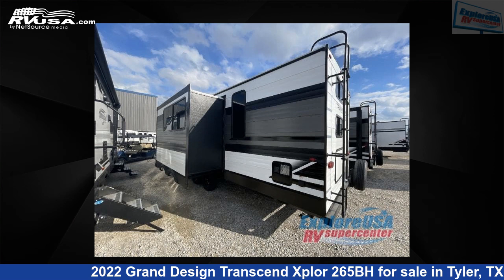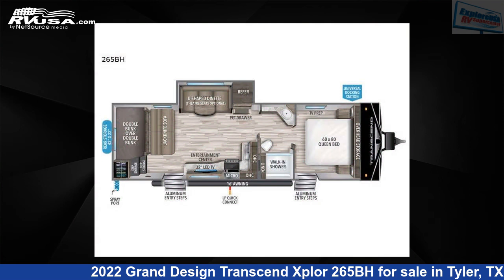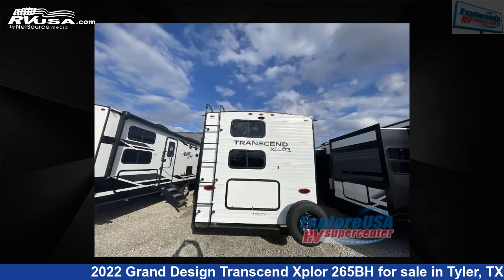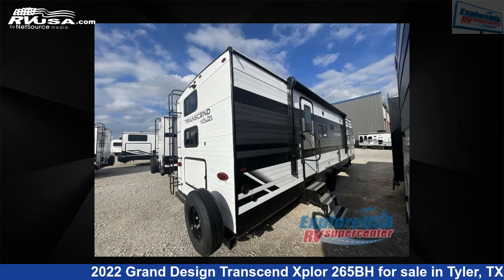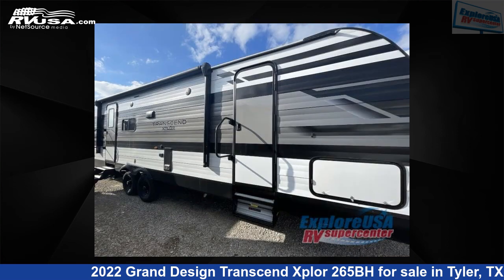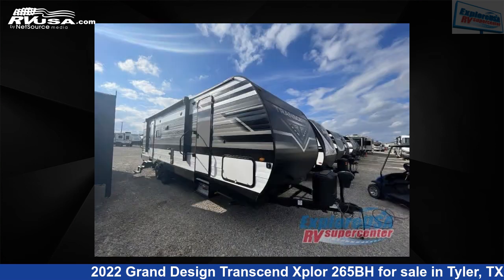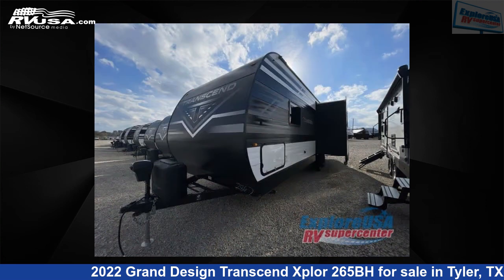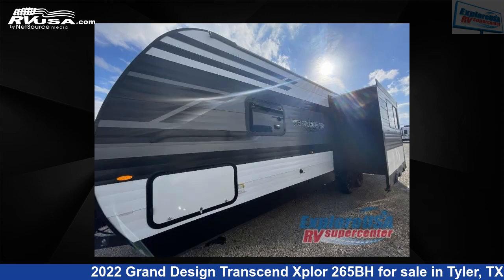Beautiful 2022 Grand Design Transcend Xplor Travel Trailer RV For Sale in Tyler, TX | RVUSA.com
This 2022 Grand Design Transcend Xplor 265BH is a Travel Trailer RV. It is located in Tyler, TX 75706 and is offered for sale by ExploreUSA RV Supercenter - TYLER, TX. This New Grand Design Is 32' 0" in length and features 1 slideout, a GUNSTOCK interior, sleeps 10, Slideout, and 62 gal fresh water capacity. The floorplan layout of this Travel Trailer features Bunkhouse, Front Bedroom, Two Entry/Exit Doors, U-Shaped Dinette.